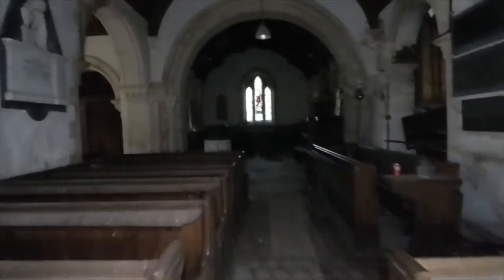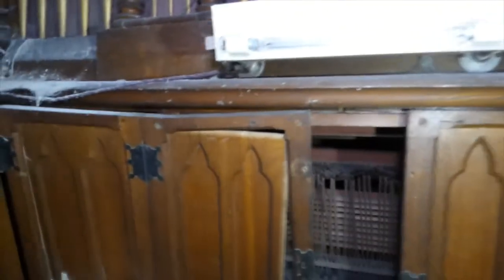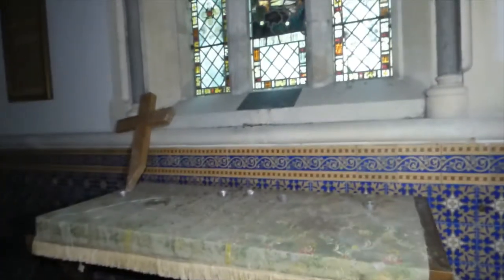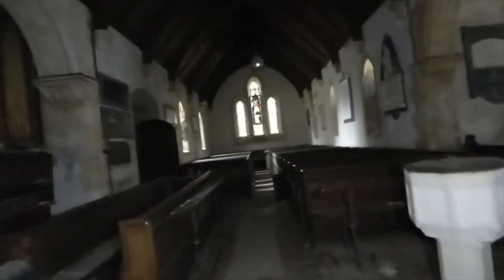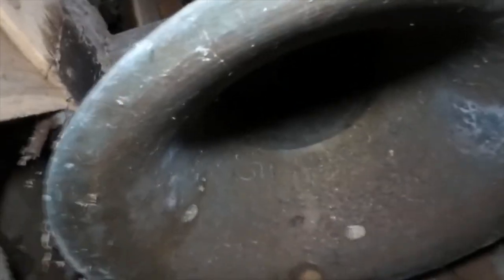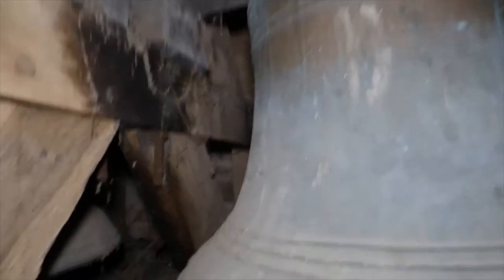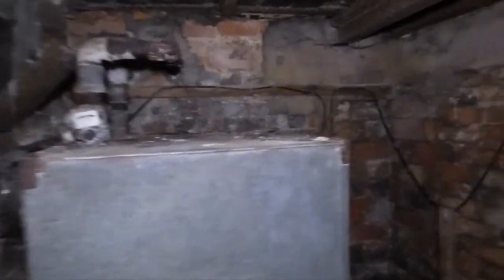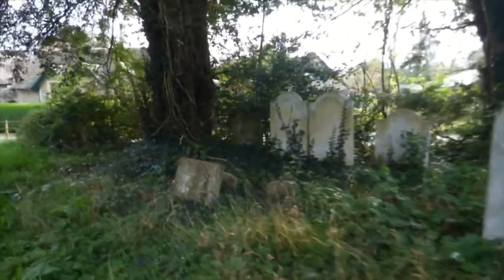St Kenelm's Church Dorset Abandoned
Abandoned St Kenelm's Church in Dorset
Only one of only 9 dedicated to
 St Kenelm's